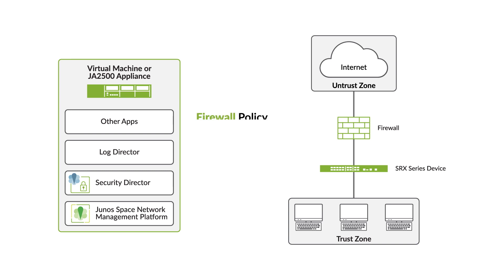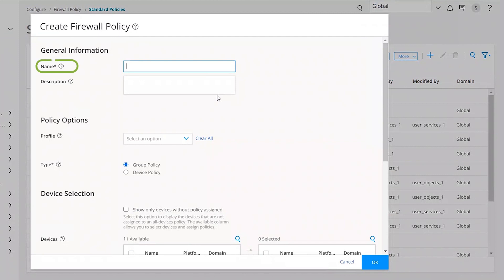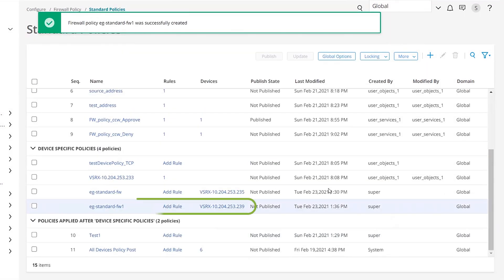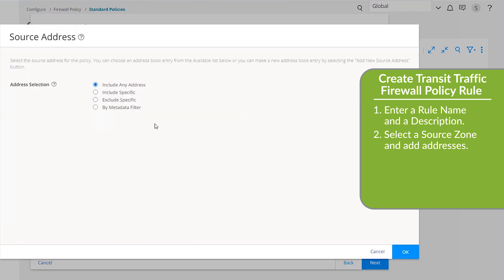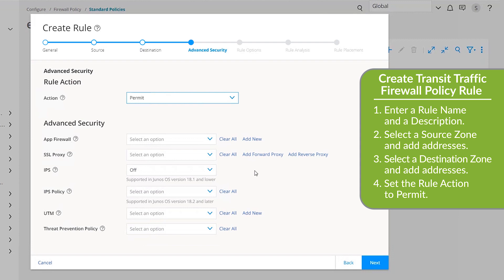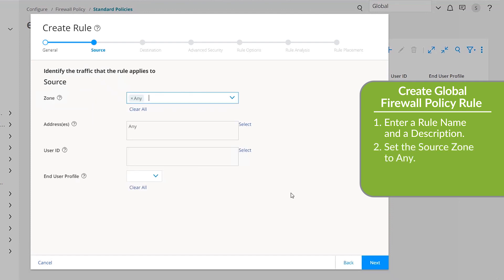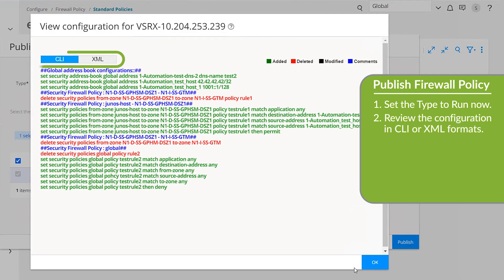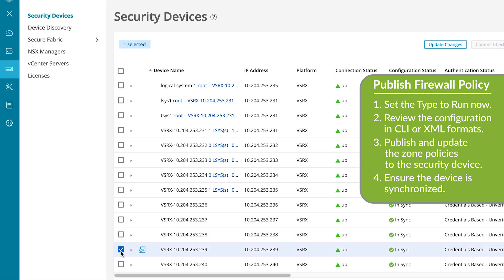Create a Standard Firewall Policy in Security Director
This video shows you how to create a standard firewall policy in Security Director.

To learn more about how to install and upgrade Junos Space Security Director visit the Juniper Networks TechLibrary